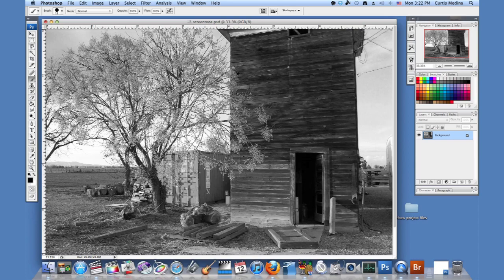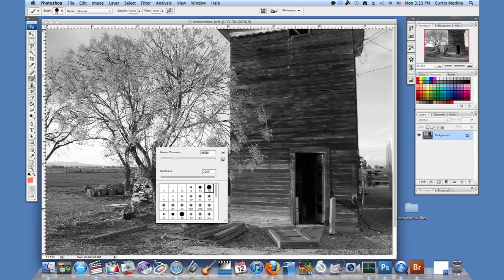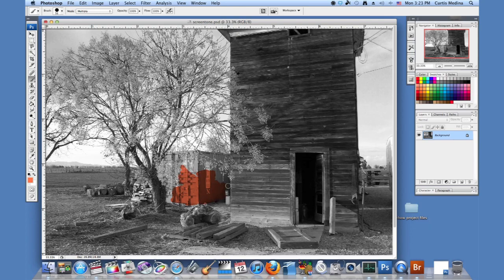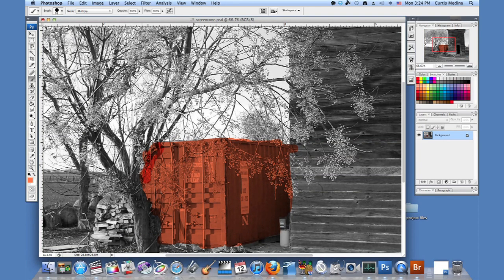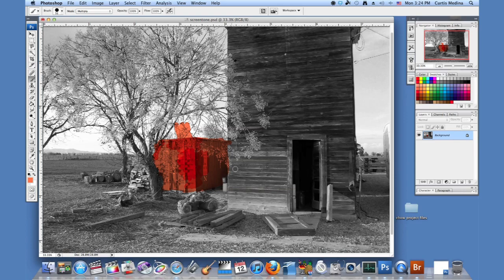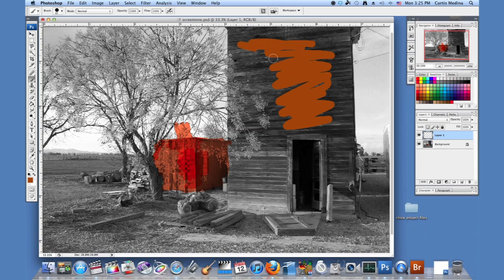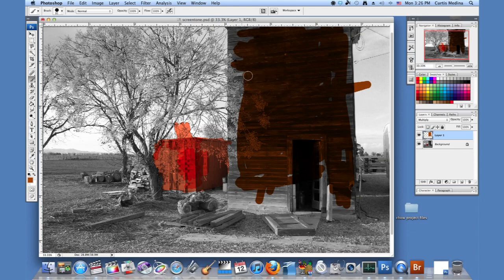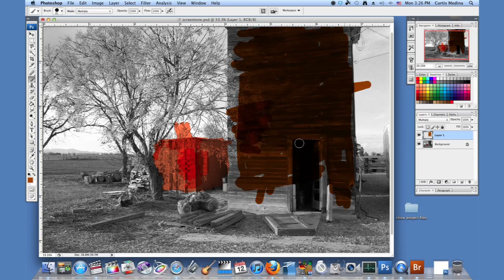How to Multiply in Photoshop : Using Adobe Photoshop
Multiplying is kind of adding color to something until its as dark as it can be. Multiply in Photoshop with help from a 3D and 2D animator in this free video clip.